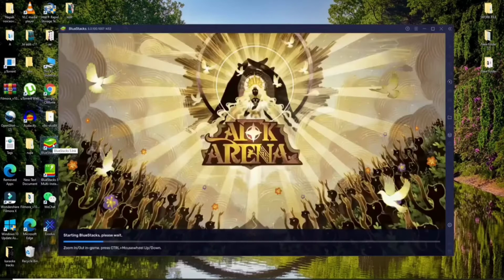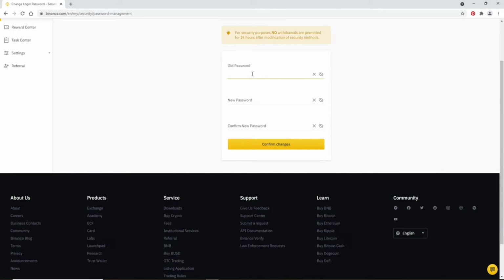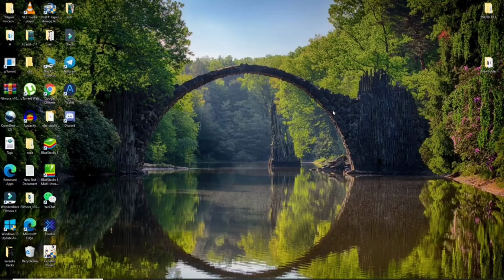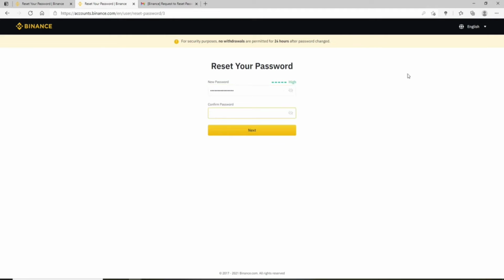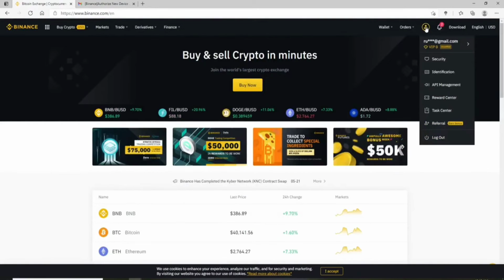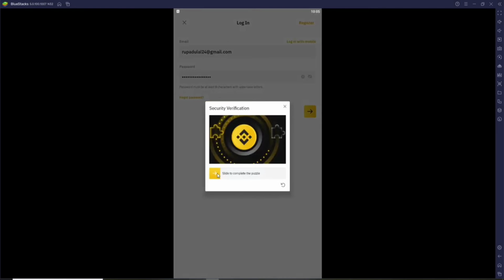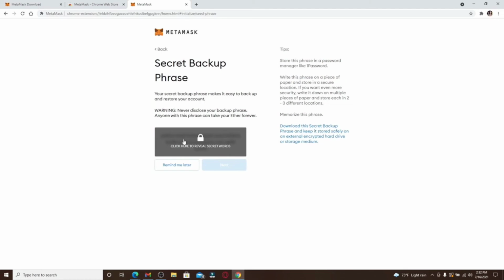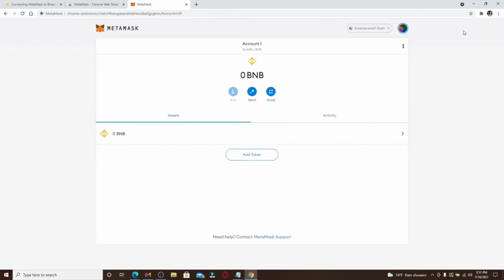Binance Crypto Wallet Tutorial: How to Use Binance for Beginners? (2023 Update)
Herr are some basic tutorial on How to Use Binance for Beginners?

0:12 Download binance wallet
1:14 Change binance password
2:44 delete binance wallet account
3:47 Reset binance password
6:23 Change binance wallet password
7:40 binance Login
8:59 connect metamask to binance smartchain